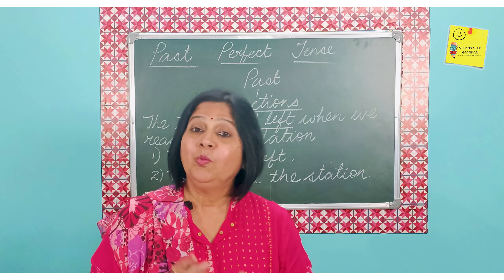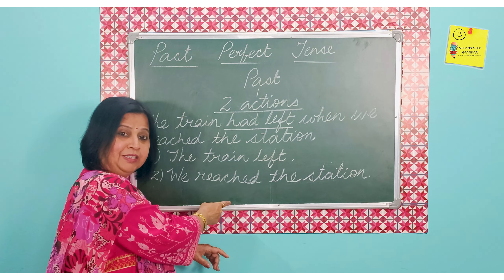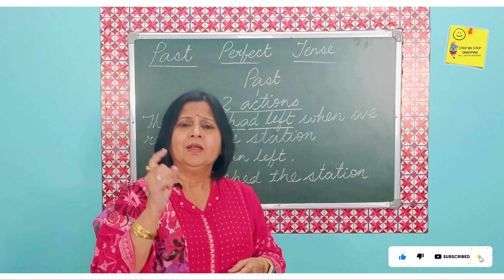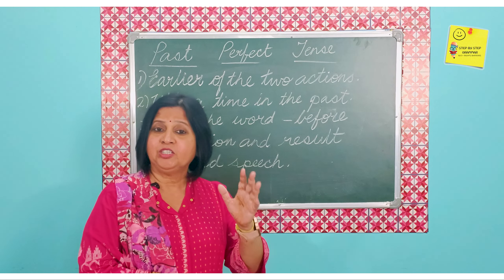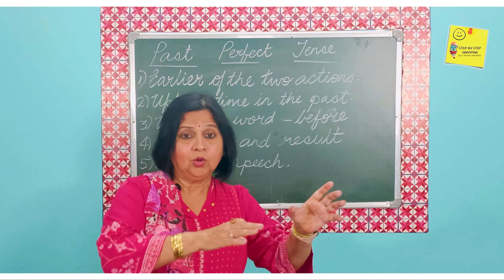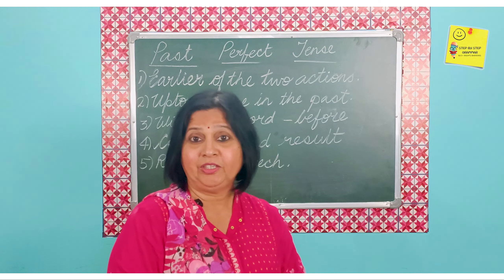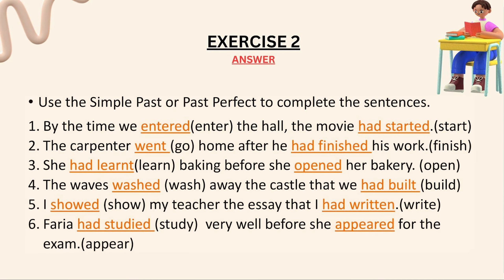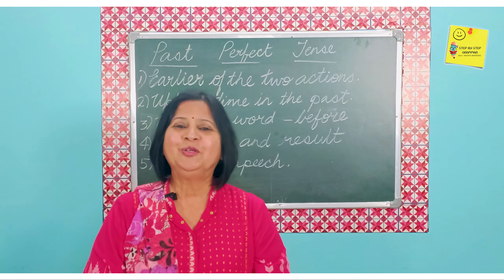GRADE 4 - PAST PERFECT TENSE | (With Practice Exercise)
PAST PERFECT TENSE Practice Exercise